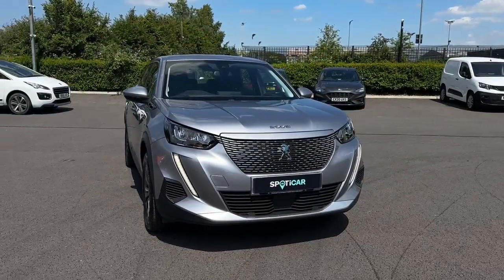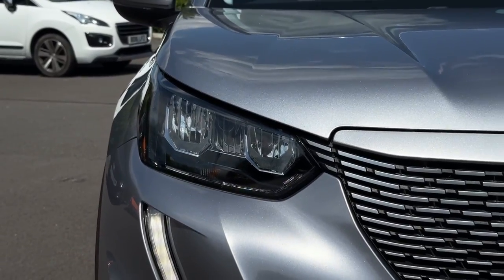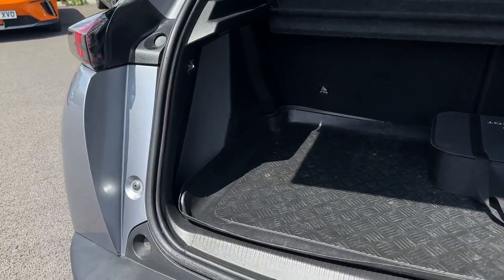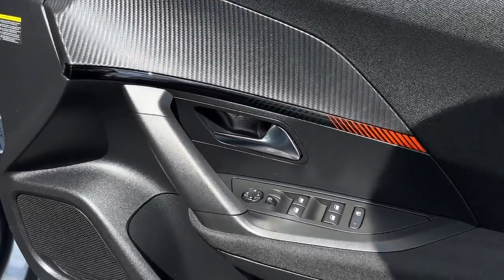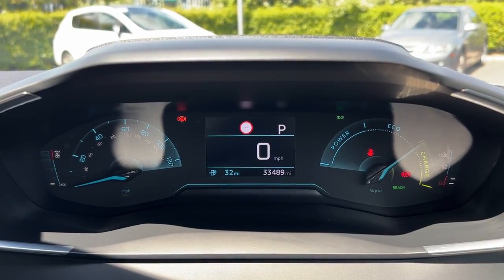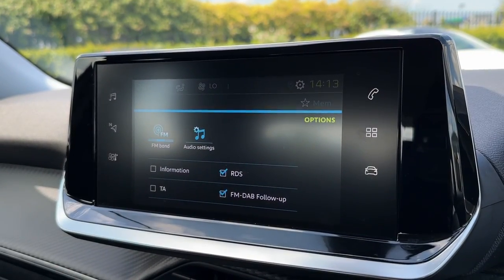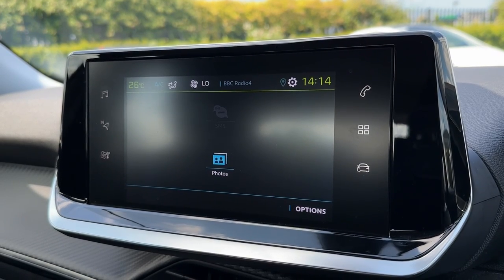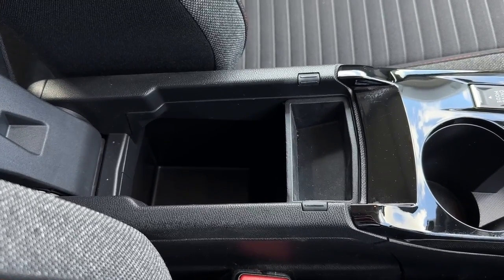Approved Used Peugeot E-2008 50kWh Active Premium | Swansway Chester Peugeot | WG21LXJ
Just in stock at Swansway Chester, this approved used Peugeot E-2008 50kWh Active Premium in Nimbus Grey, is now available for sale.

Reg Number: WG21LZJ
Fuel: Electric
Transmission: Automatic

Top Features
- Parking Sensors